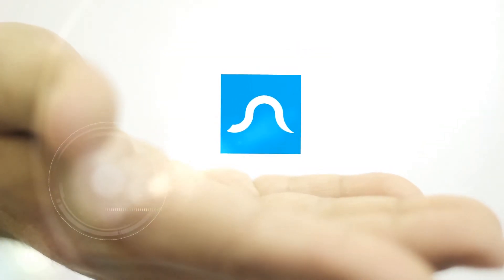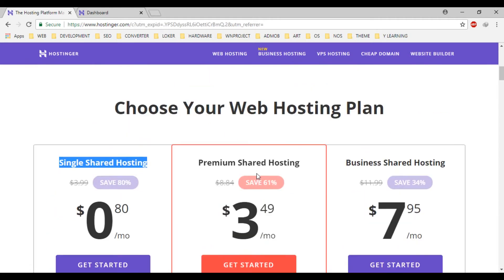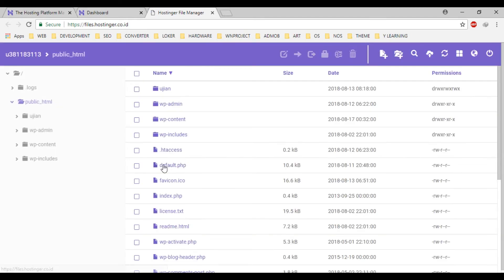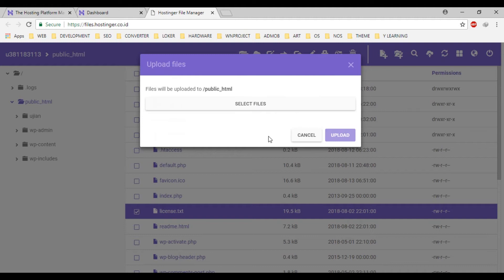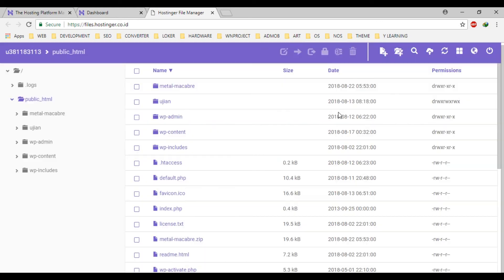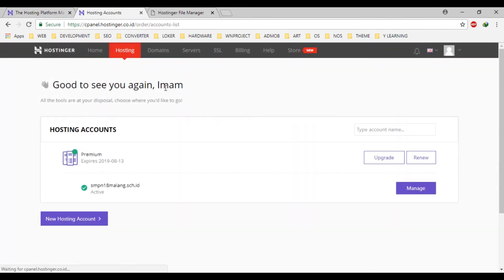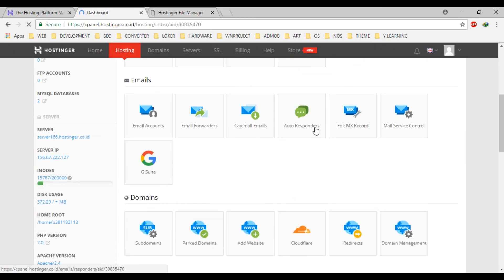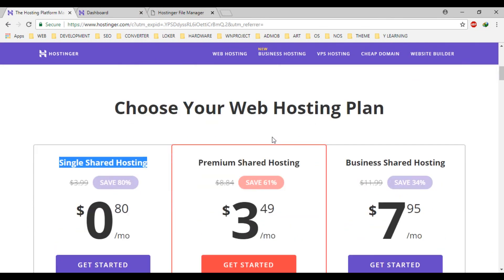Hostinger Review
Review about shared hosting in Hostinger Hosting Service Provider